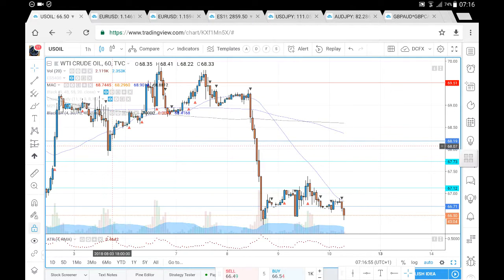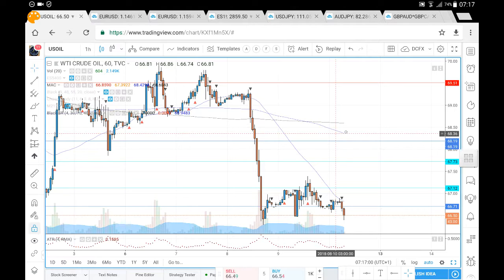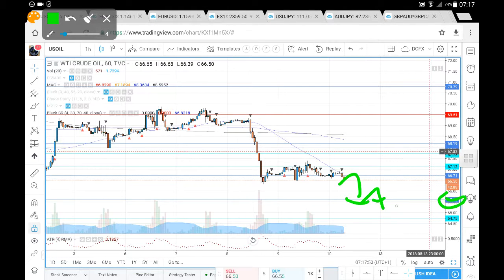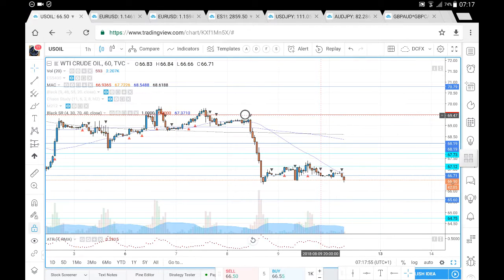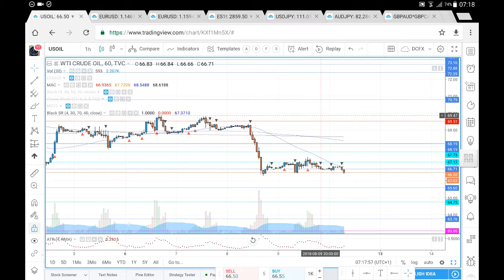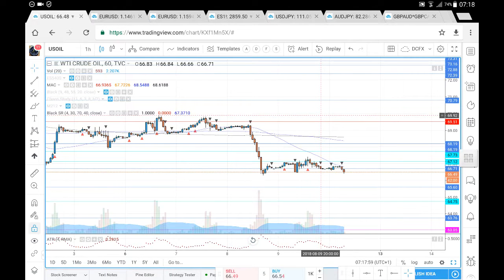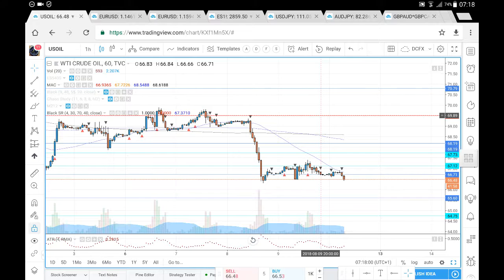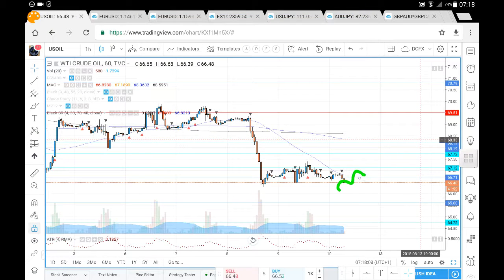US OIL (WTI) 10 08 18 August 10th (commentary, not advice)